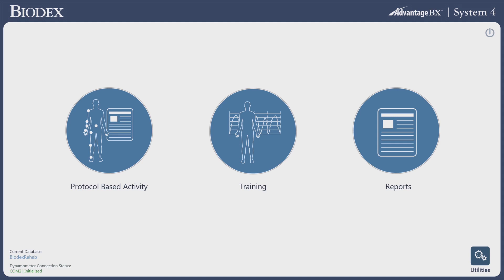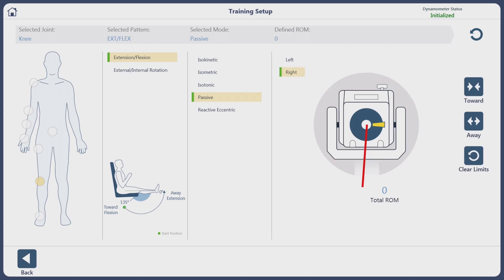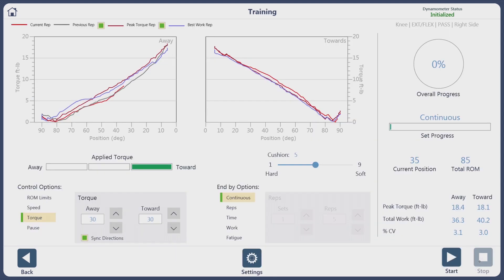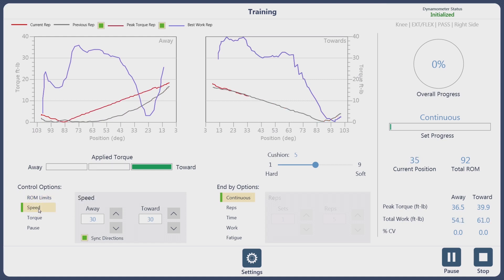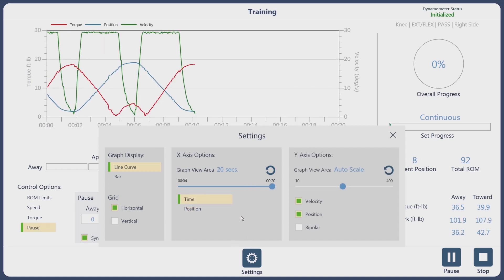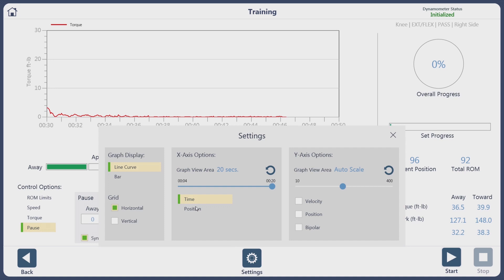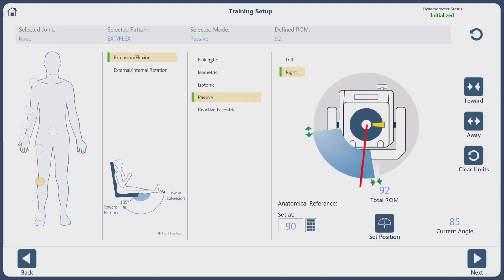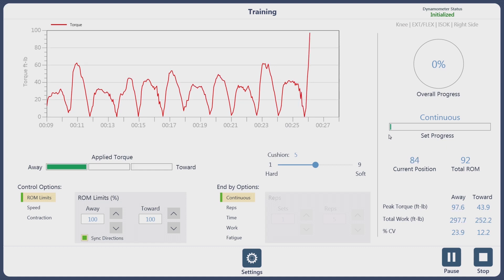How to: Advantage BX - Passive and Isokinetic Training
Learn how to get up and running fast with Advantage BX software on the Biodex System 4 multi-joint system. Set up and begin passive then isokinetic training in under ten steps. We guide you through choosing the parameters, setting range of motion and beginning the exercise.